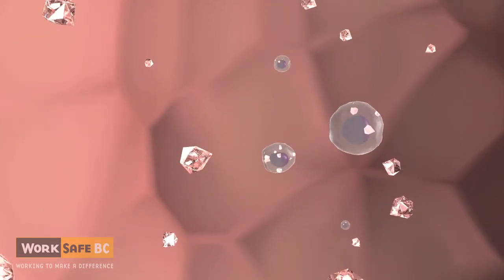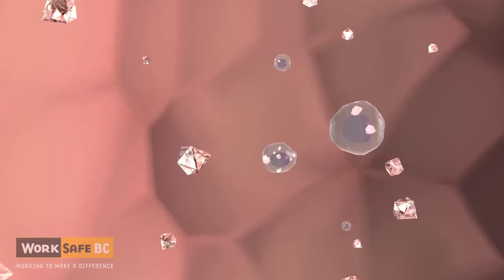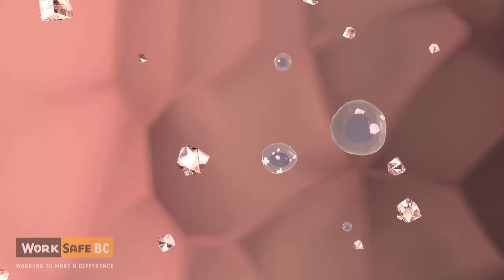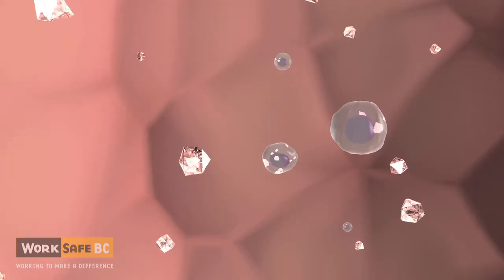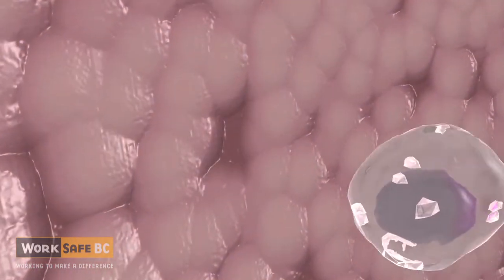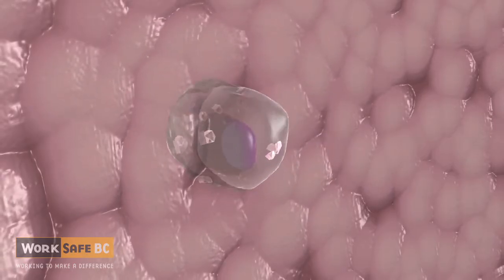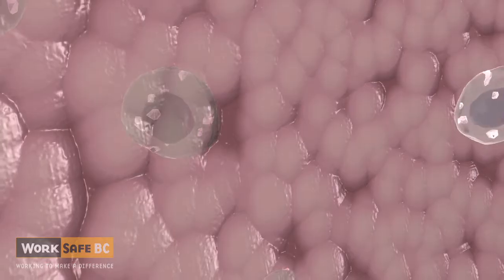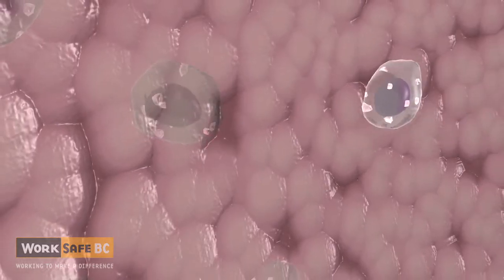Silica Exposure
This video shows how breathing in silica dust can cause permanent damage to your lungs.